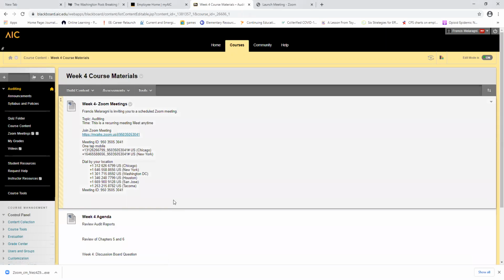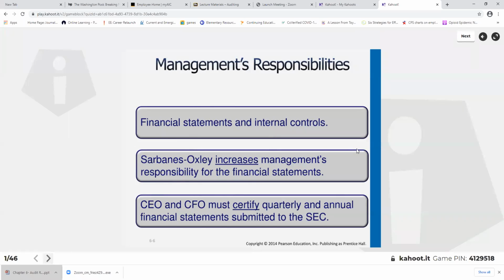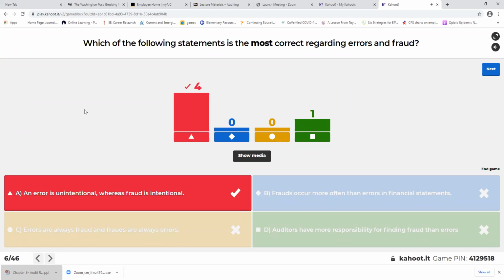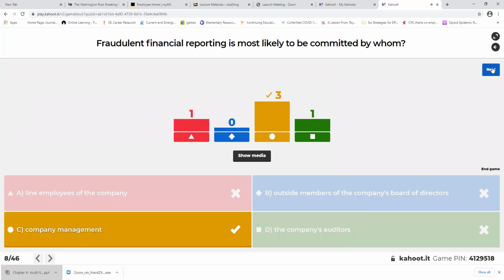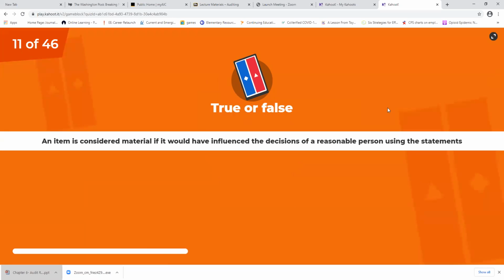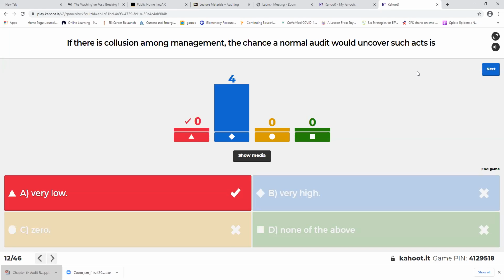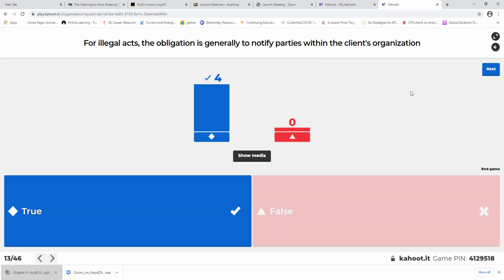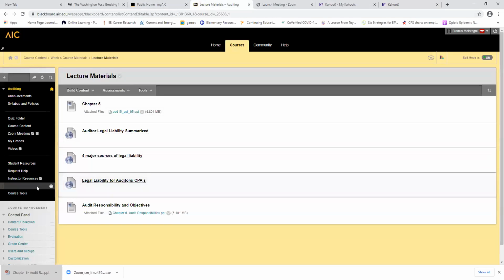Audit Chapter 6